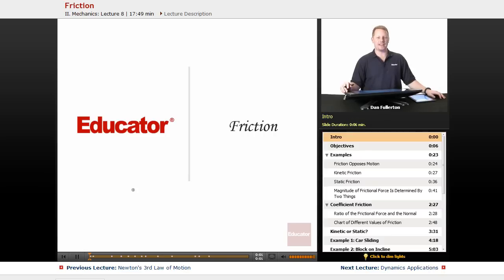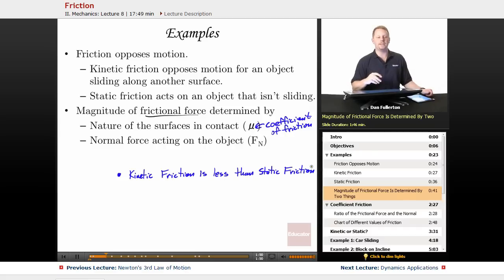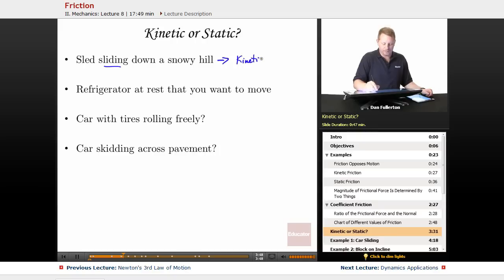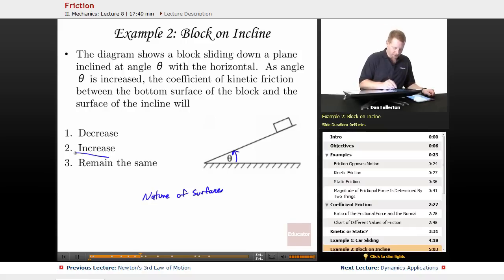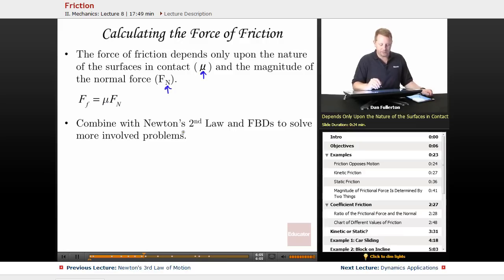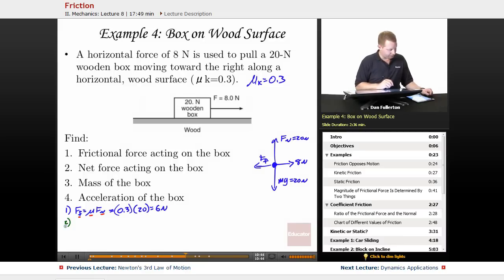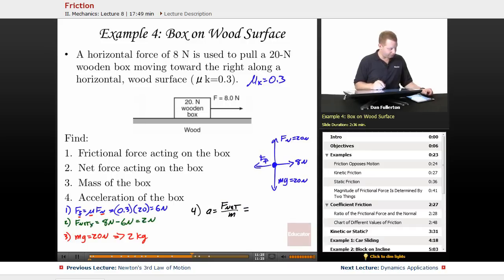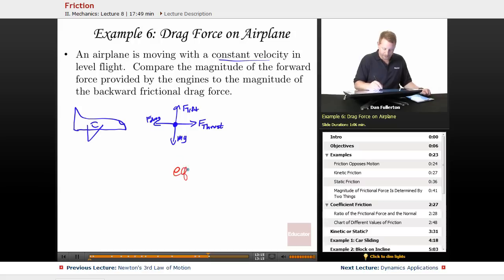Friction | AP Physics 1 & 2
Full lesson on friction from Educator.com’s AP Physics 1 & 2 class. Want more video tutorials? Our full lesson includes in-depth explanations and even more worked out examples.

In this video, we’ll discuss everything about friction.  You'll learn about kinetic, static, and magnitude of friction.  We'll go over how to calculate the force of friction and terminal velocity.  There will be seven complete example problems & solutions throughout the lesson.